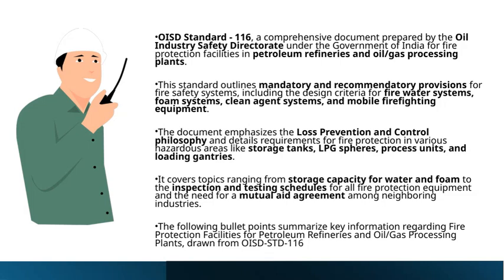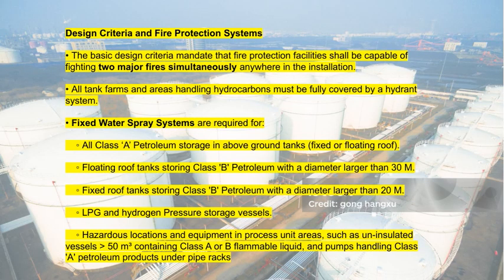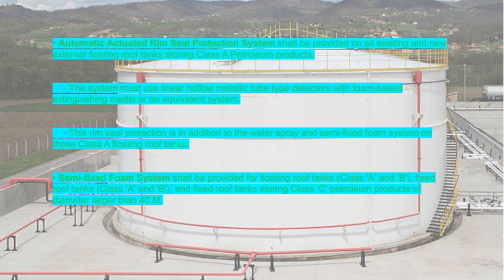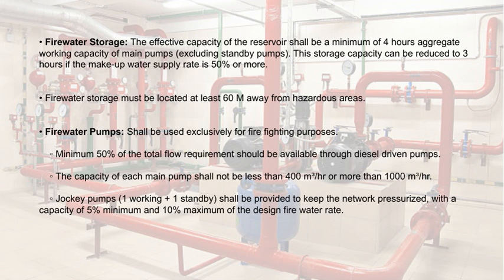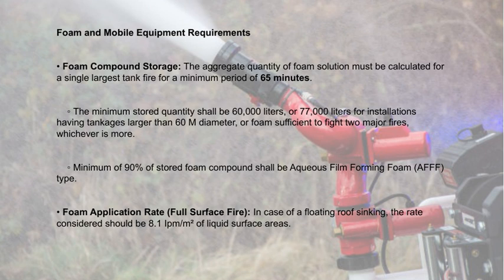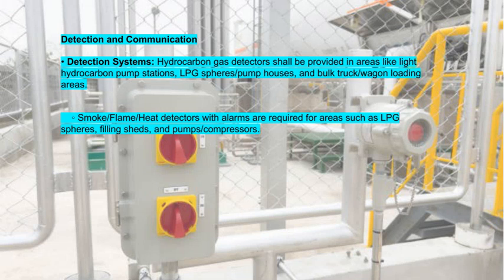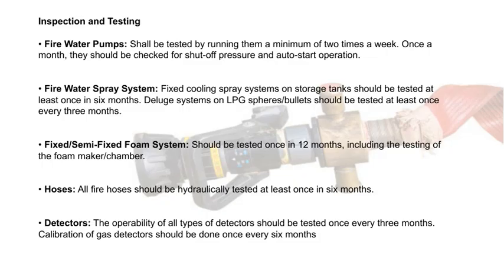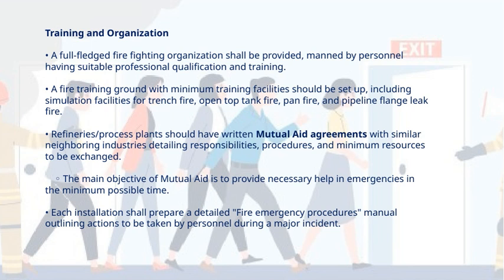Fire Protection Systems in Oil & Gas Plants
🔥 Learn the secrets of fire protection in petroleum and gas plants!
This video explains how industrial fire safety systems are designed and implemented in oil refineries and gas processing facilities, based on NFPA standards and modern engineering practices.

What You’ll Learn:
✅ Fire detection and suppression systems
✅ Fire prevention and control methods
✅ NFPA fire protection guidelines
✅ Industrial safety and HSE principles
✅ Real-world examples from oil & gas plants

Whether you’re a safety engineer, HSE professional, or engineering student, this video gives you a complete overview of fire safety in the petroleum and gas industry.

· Fire Suppression Systems
· Fire Detection & Alarm Systems
· Active Fire Protection (AFP)
· Passive Fire Protection (PFP)
· Deluge Systems (Water, Foam)
· Water Spray Systems (Fixed)
· Sprinkler Systems (Wet, Dry, Pre-action, Deluge)
· Foam-based Suppression (AFFF, FFFP, Protein, Synthetic, High-expansion)
· Foam Pourers & Monitors
· Foam Chambers
· Fire Hydrant Systems (Ring Main, Monitored)
· Fire Water Monitors (Manual, Remote-Operated, Smart)
· Fire Pumps (Electric, Diesel, Jockey, Main)
· Fire Water Storage Tanks (Atmospheric, Pressurized)
· Fire Water Distribution Network (Piping, Valves)
· Gas-based Suppression (Clean Agent)
· CO2 (Carbon Dioxide) Systems (Total Flooding, Local Application)
· Inert Gas Systems (IG-541, IG-55, Argonite)
· Chemical Clean Agents (FM-200, Novec 1230, FE-13)
· Dry Chemical Systems (ABC, BC, Purple K)
· Portable Fire Extinguishers (Water, Foam, CO2, Dry Powder, Wet Chemical)
· Fire Hose Reels & Cabinets
· Fire Blankets
· Blast & Fire Engineering
· Fire & Gas (F&G) Detection System
· ESD (Emergency Shutdown) Systems
· Fire Dampers & Smoke Dampers
· Fireproofing / Fire Protection Materials
· Fire Rated Walls, Floors, Doors, & Penetration Seals
· Emergency Depressurization Systems (Blowdown)

Detection & Alarm Components

· Flame Detectors (Ultraviolet/UV, Infrared/IR, Multi-spectrum/IR3, Visual Flame Imaging)
· Gas Detectors (Combustible: Catalytic, Infrared; Toxic: H2S, CO; Oxygen Depletion)
· Smoke Detectors (Ionization, Photoelectric, Projected Beam, Aspirating/VESDA)
· Heat Detectors (Fixed Temperature, Rate-of-Rise, Linear Heat)
· Fusible Plug Detection Loops
· Manual Call Points (MCPs)
· Fire Alarm Control Panel (FACP)
· Gas Alarm Control Panel
· Field Devices (Sensors, Detectors)
· Logic Solver / Safety PLC
· Annunciator Panels & Beacons
· Audible & Visual Alarms (Horns, Strobes, Beacons)
· Public Address & General Alarm (PAGA) Systems
· Voting Logic (1ooN, 2ooN)
· Toxic Gas Monitoring
· Oxygen Monitoring
· Leak Detection (Hydrocarbon)
· Thermal Imaging Cameras
· Ultrasonic Gas Leak Detection (UGLD)
· Acoustic Leak Detection
· Optical Gas Imaging (OGI) Cameras
· DCS Integration (Distributed Control System)
· SCADA Integration

Applications & Areas of Protection

· Offshore Platforms (Drilling, Production, FPSO, FLNG)
· Onshore Facilities (Refineries, Petrochemical Plants, Gas Plants)
· LNG Terminals (Liquefaction, Regasification, Storage, Loading)
· Oil & Gas Wellsites
· Pipeline Stations (Pumping, Compressor)
· Tank Farms (Fixed Roof, Floating Roof, Cryogenic, Bullet Tanks)
· Process Areas (Reactors, Columns, Vessels, Heat Exchangers)
· Drilling Rigs (Land, Jack-up, Semi-submersible, Drill-ship)

· NFPA (National Fire Protection Association) Standards
  · NFPA 11: Foam Systems
  · NFPA 13: Sprinkler Systems
  · NFPA 15: Water Spray Systems
  · NFPA 16: Foam-Water Systems
  · NFPA 20: Fire Pumps
  · NFPA 24: Fire Hydrants
  · NFPA 25: Inspection, Testing, and Maintenance
  · NFPA 30: Flammable Liquids Code
  · NFPA 72: Fire Alarm Code
  · NFPA 101: Life Safety Code
  · NFPA 850: Electric Generating Plants
  · NFPA 2001: Clean Agent Systems
· API (American Petroleum Institute) Standards
  · API 2030: Application of Water Spray Systems
  · API 2218: Fireproofing Practices
· SOLAS (Safety of Life at Sea) - for offshore/marine
· IMO (International Maritime Organization) - FSS, MODU Codes
  · ISO 13702: Control and mitigation of fires and explosions
  · ISO 28460: LNG installations - F&G systems
· EN (European Norm) Standards
· ATEX (Equipment in Explosive Atmospheres) Directives
· IEC (International Electrotechnical Commission) Standards
  · IEC 60079: Explosive Atmospheres
  · IEC 61508/61511: Functional Safety
· OSHA (Occupational Safety and Health Administration) Regulations
· PFEER (Prevention of Fire and Explosion, and Emergency Response) Regulations (UK)
· Functional Safety
· Safety Instrumented Systems (SIS)
· Class I, Division 1/2, Zone 0/1/2 (Hazardous Area Classification)